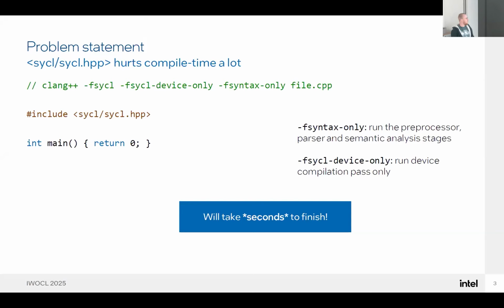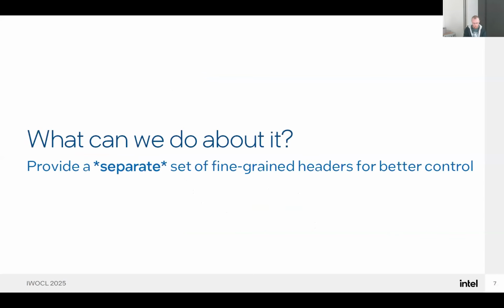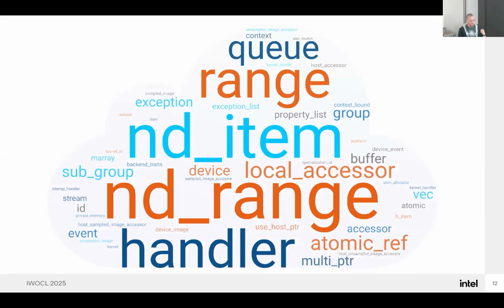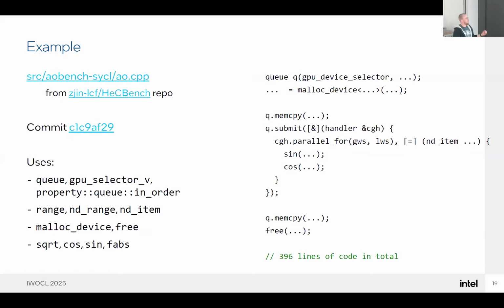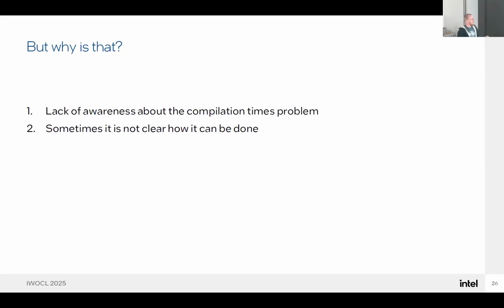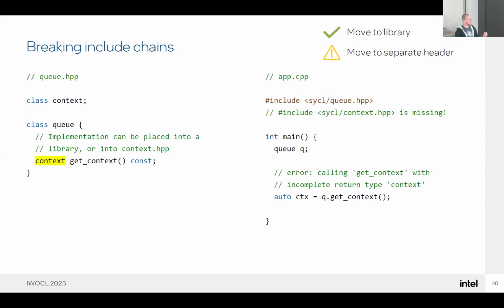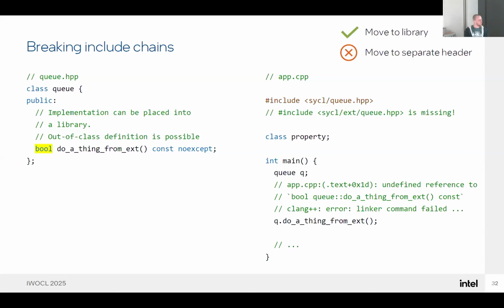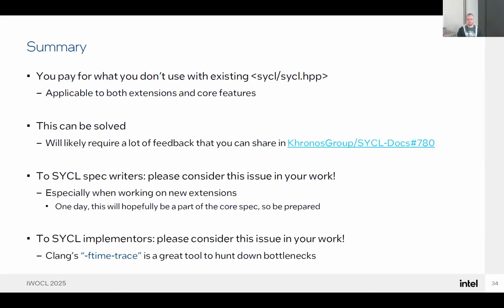One Header To Rule Them All – Evil, or Not?